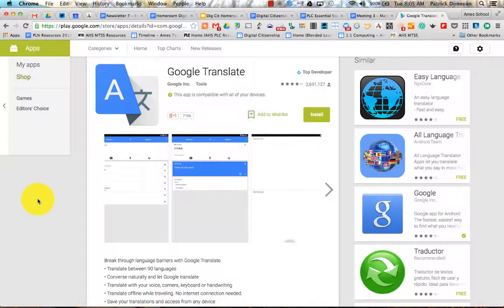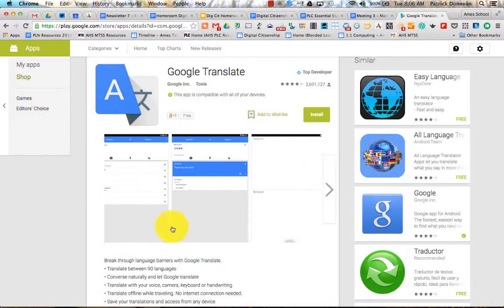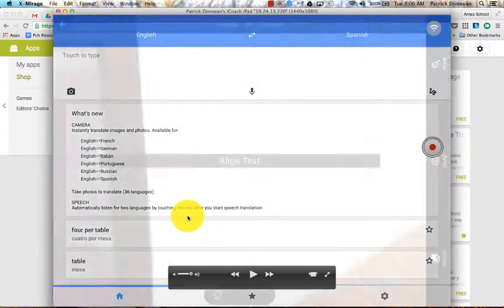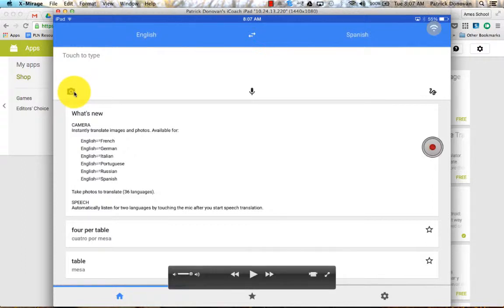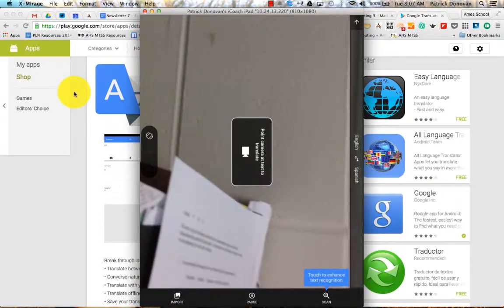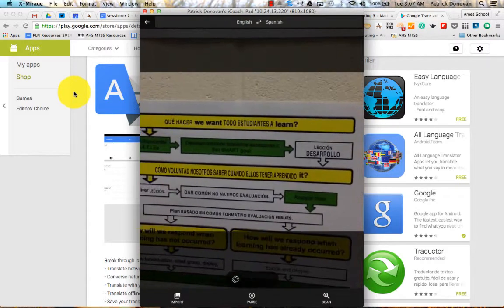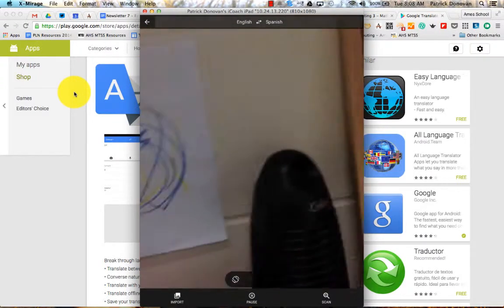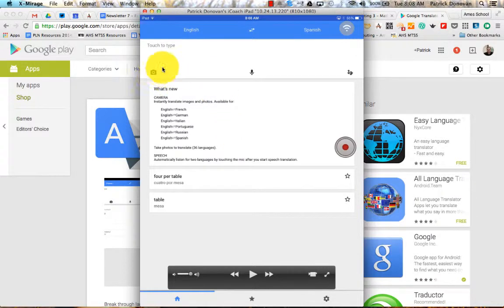Google Translate App Camera Function